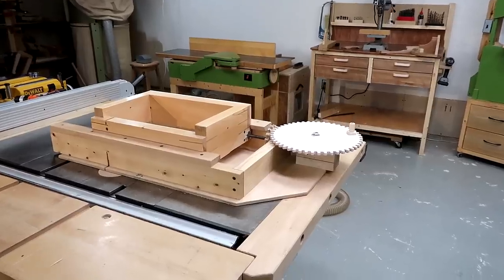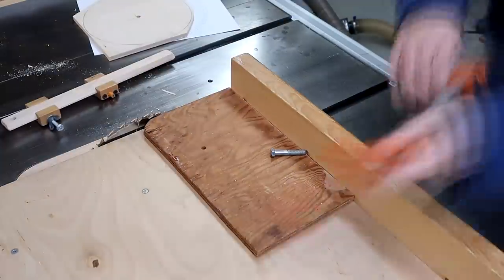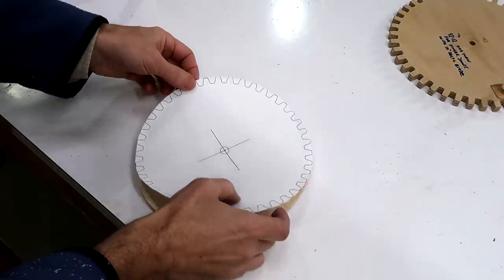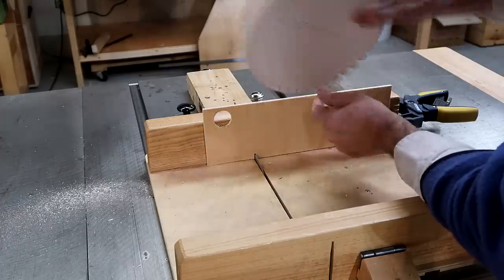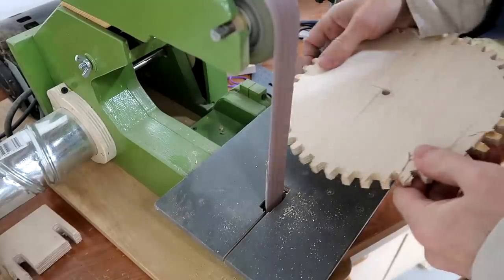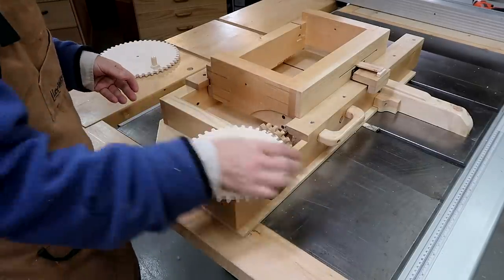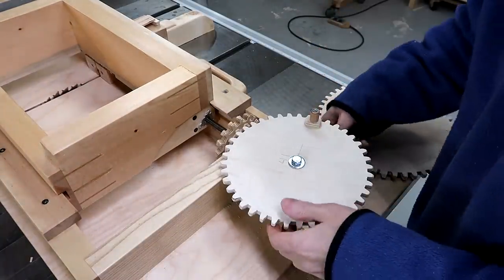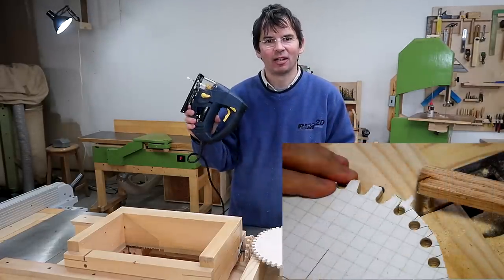Cutting a gear on the table saw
Cutting out a gear for my box joint jig on the table saw, no bandsaw required.